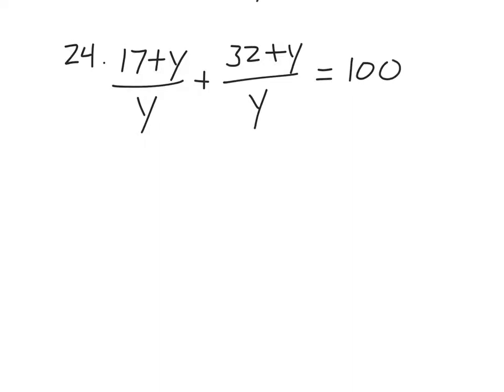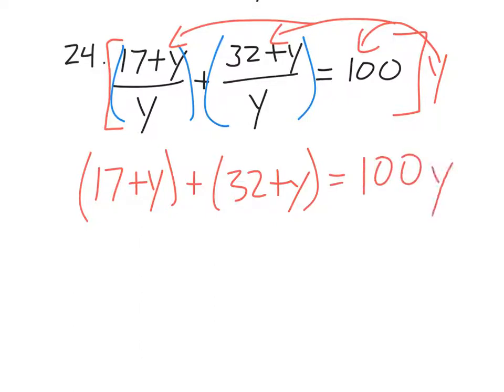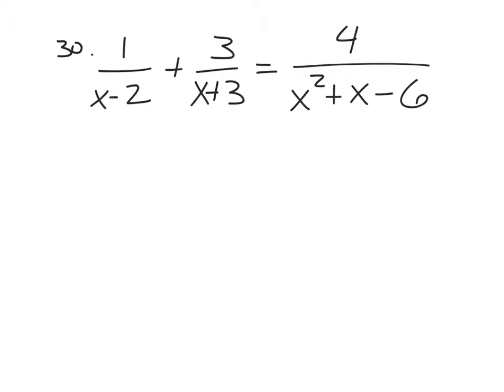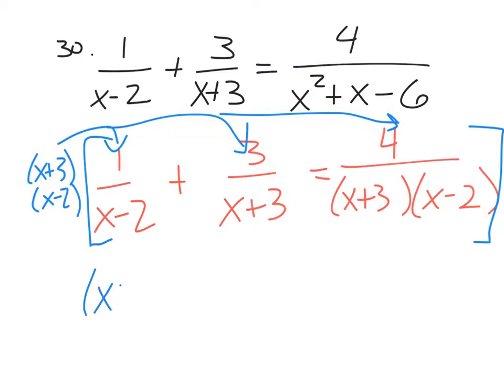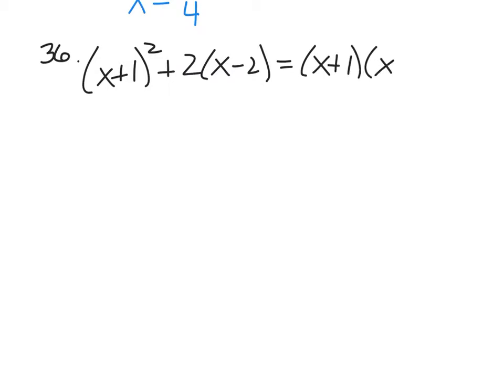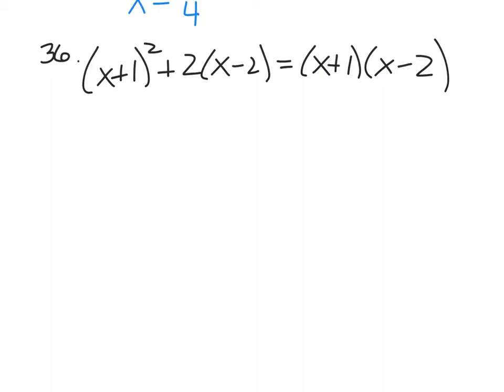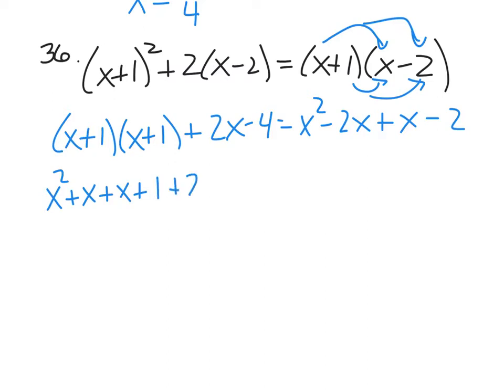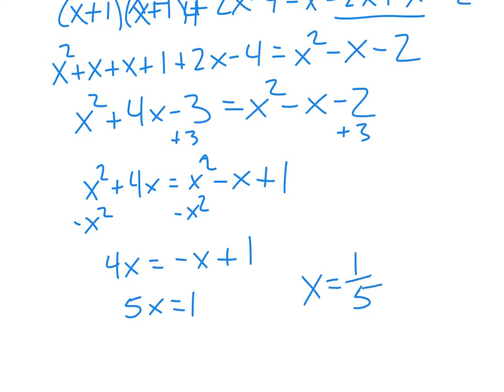Solving Equations day 1